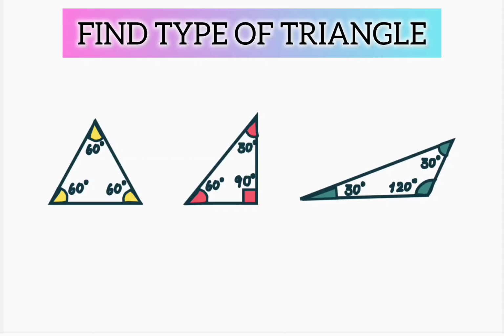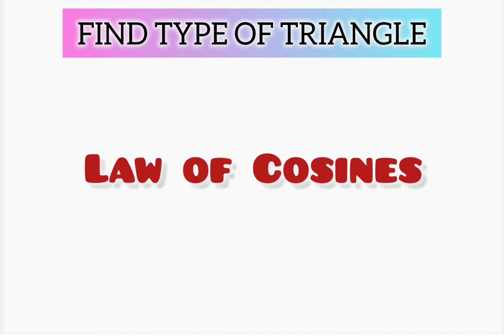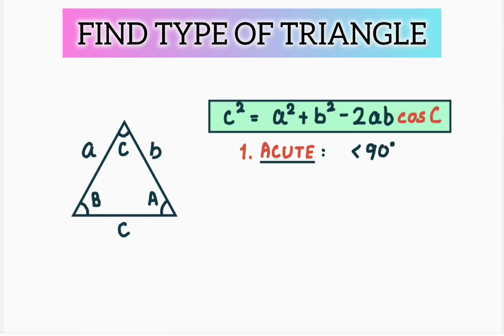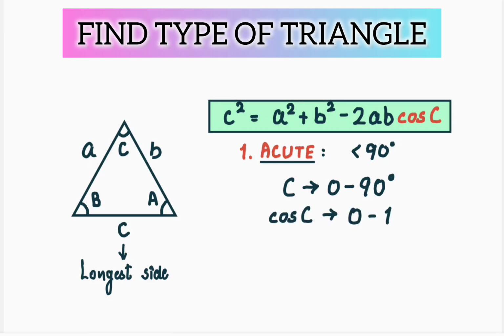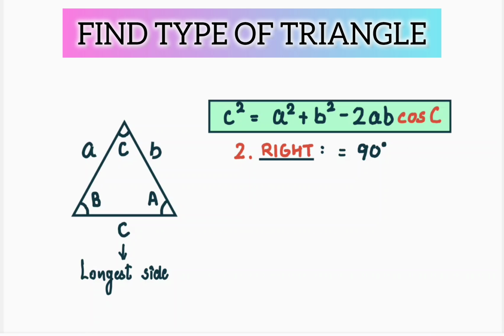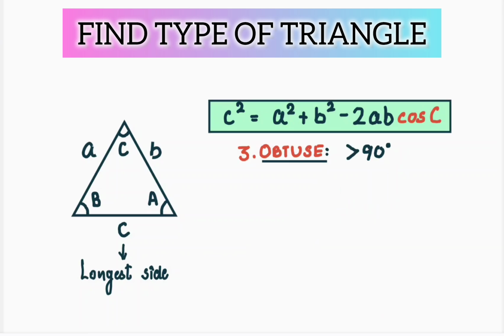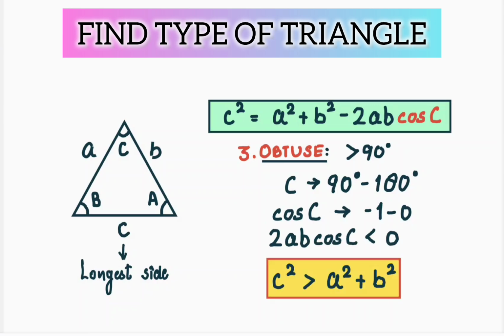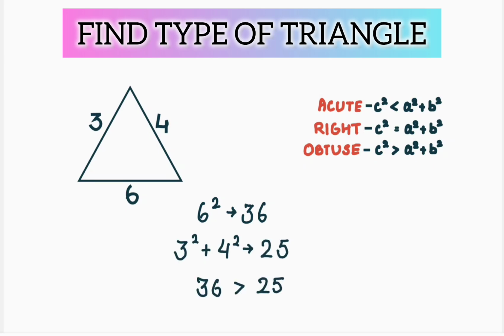Is It Acute, Right or Obtuse Triangle | Learn The Concept And Trick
To determine whether a triangle is acute, right, or obtuse using only its side lengths — no angles required.
Starting from the Law of Cosines, we derive a powerful and must-know rule:
When a triangle is acute
When it becomes right-angled
When it turns obtuse

Using the sides 3, 4, and 6, we show how comparing squares of sides reveals the triangle type instantly.

Basic math skills question, order of operations, pemdas, number operations, fractions
MIDDLE & HIGH SCHOOL MATH | HOMESCHOOL MATH | COLLEGE MATH | TEST PREP MATH | Math Olympiad